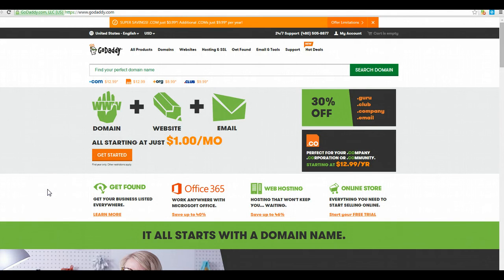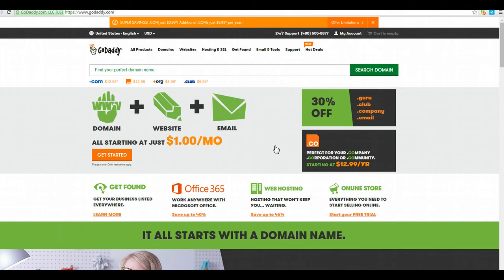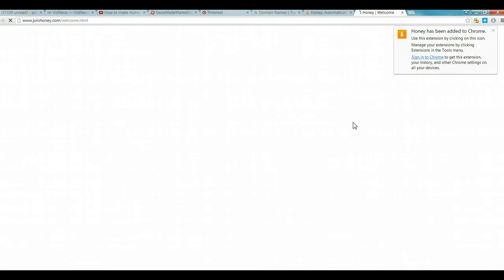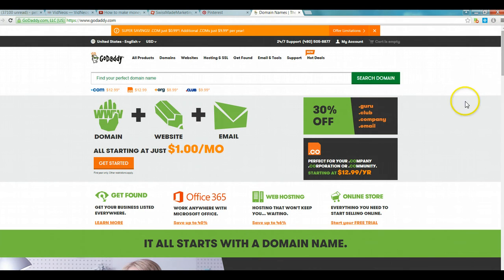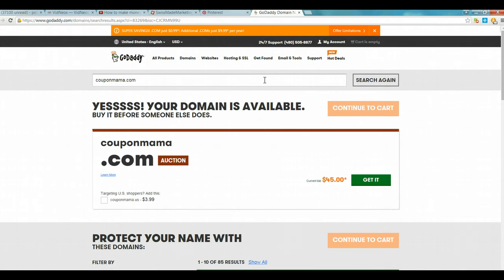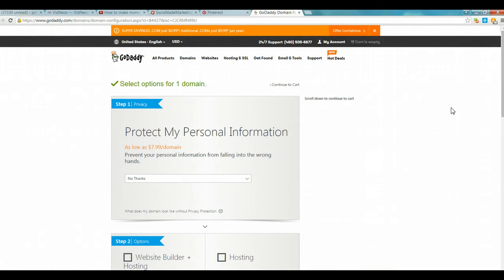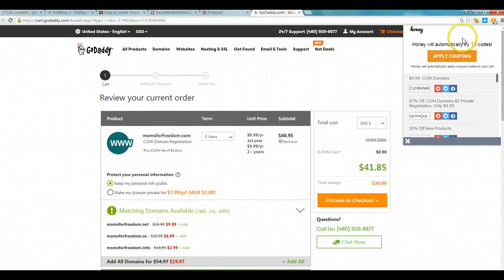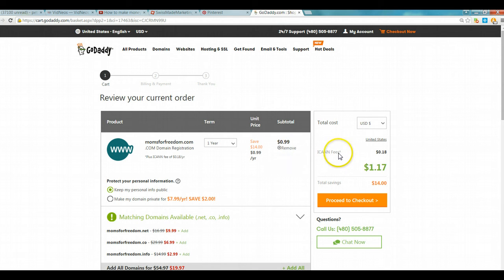Best Website To Buy Domain Names - Get .Com for 99 Cents!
Best Website to Buy Domain Names - Get .Com Websites for 99 Cents!

In this quick video, I will show you how to get .com domains from Go Daddy for only 99 cents!

Blessings,
~Andie Petoskey
Skype - andiepetoskey

(best website to buy domain names)
(best site to buy domain names)
(best site to buy a domain name)
(best site to purchase a domain name)